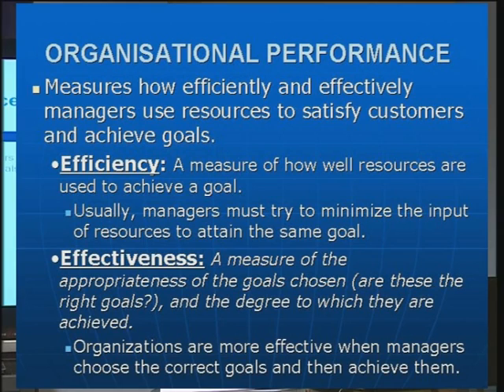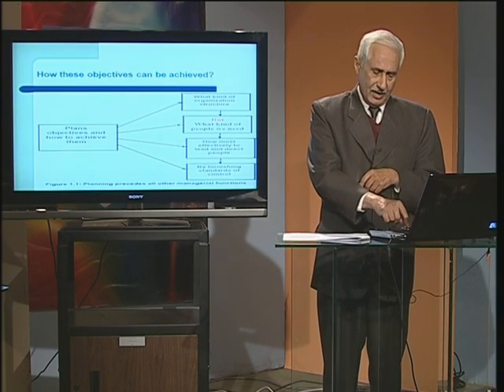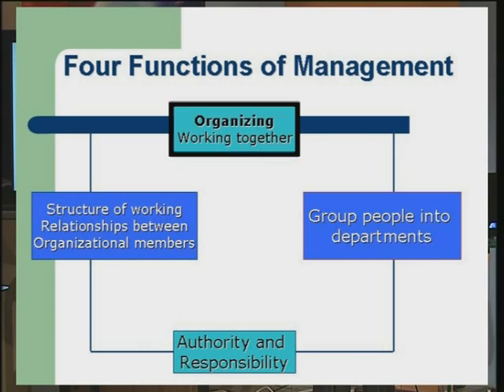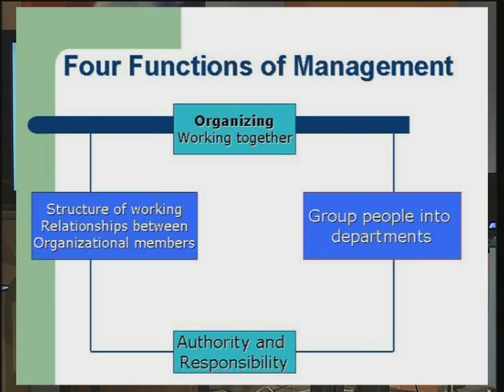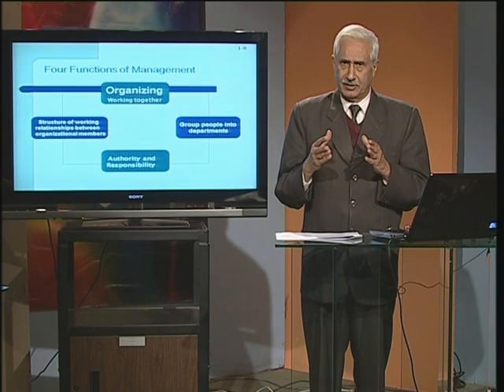AIOU Col MBA Course Code 5567 Introduction to Management Program 1 Part 1